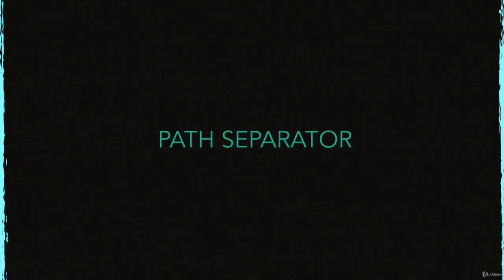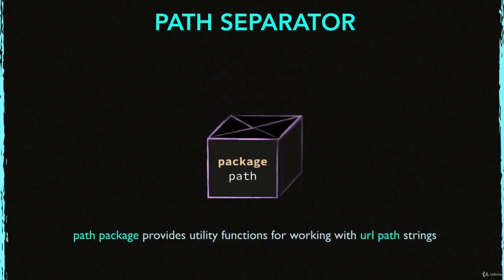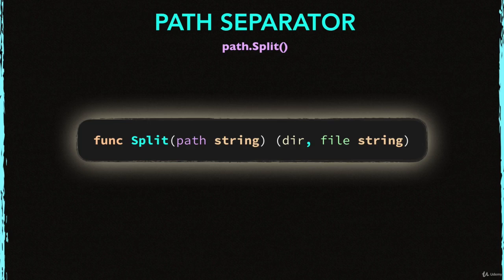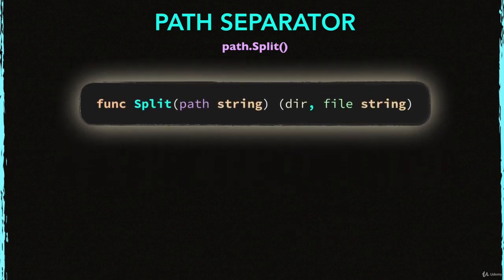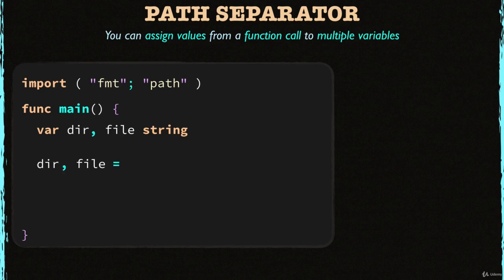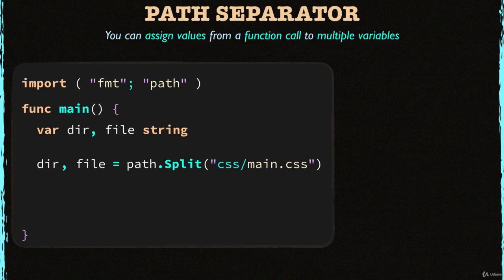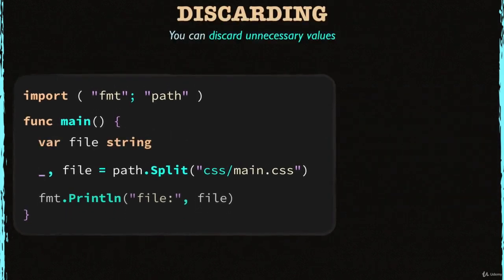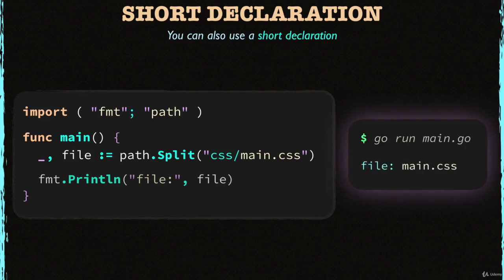Example: Path Separator